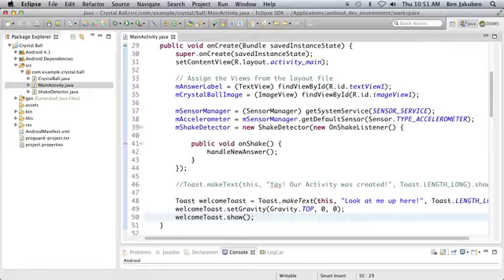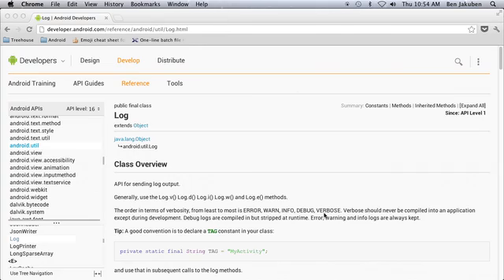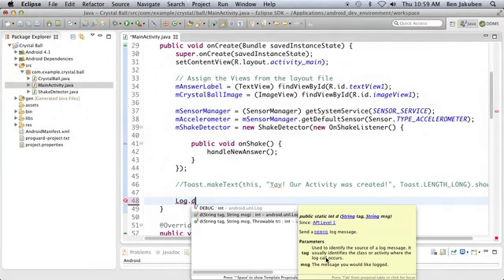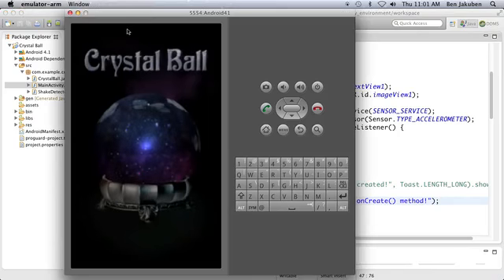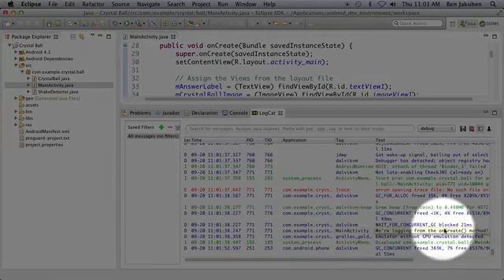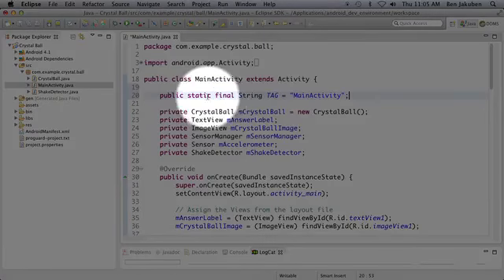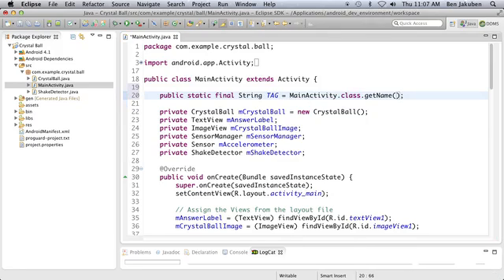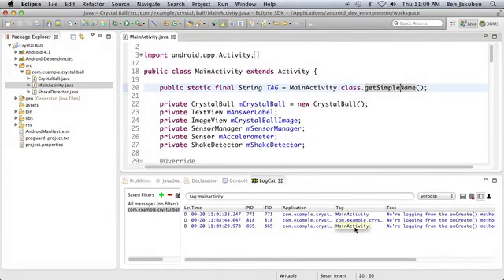AD 24 The Android Log